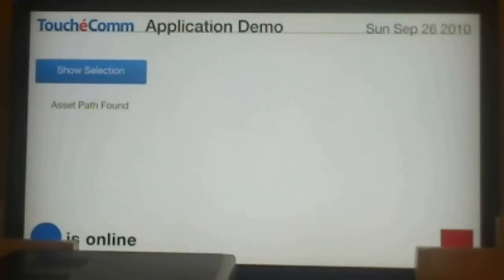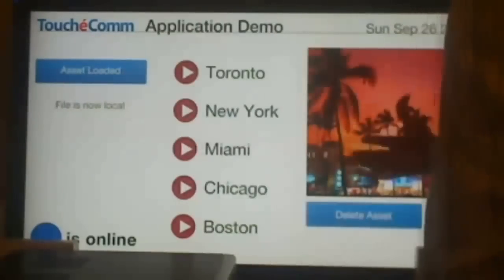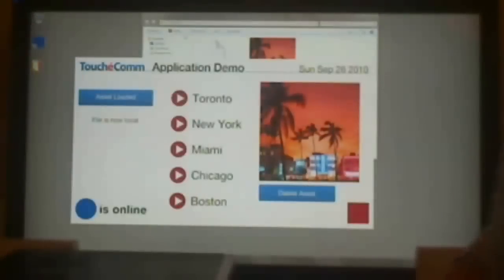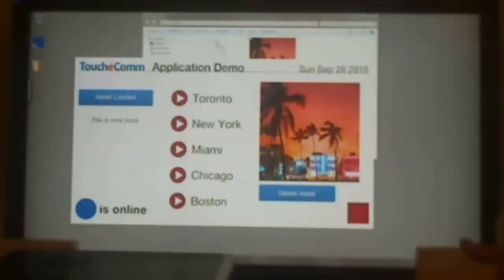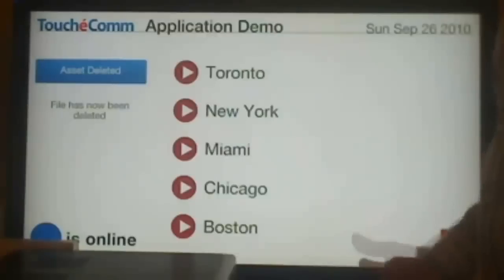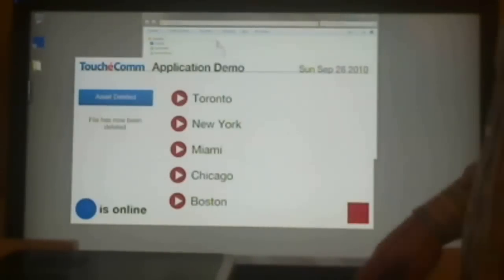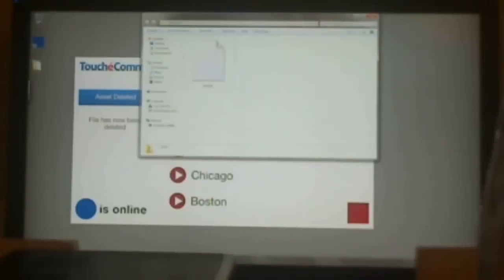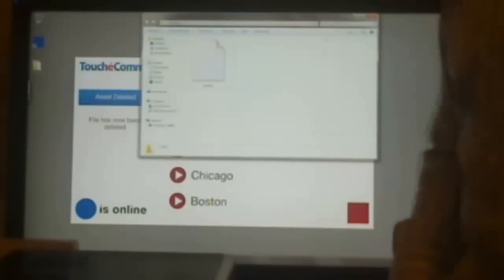ToucheComm - Network Asset Demo